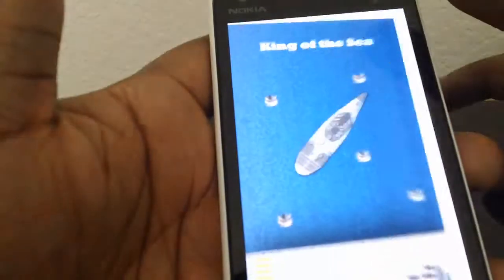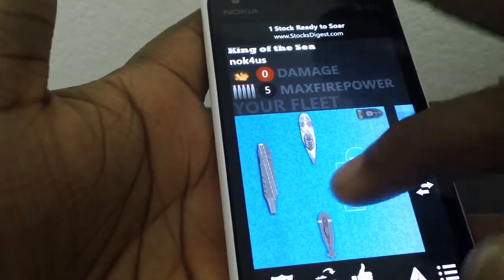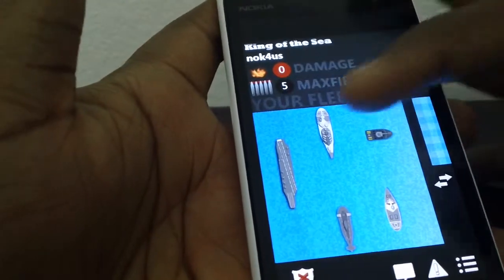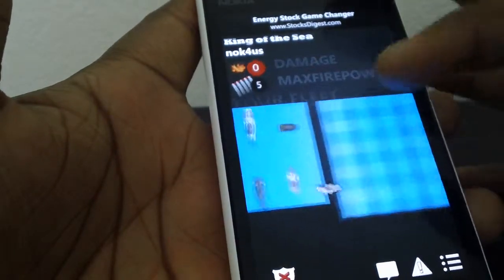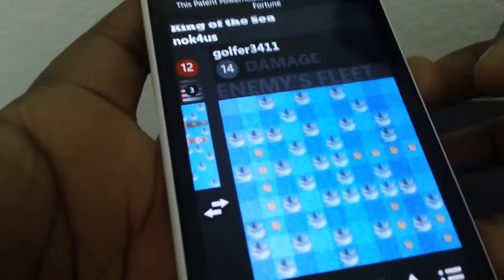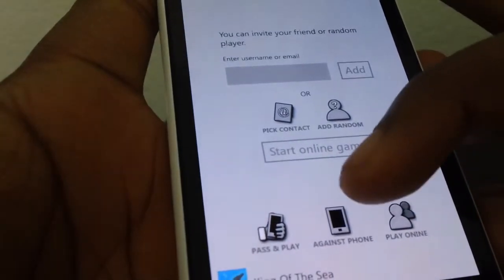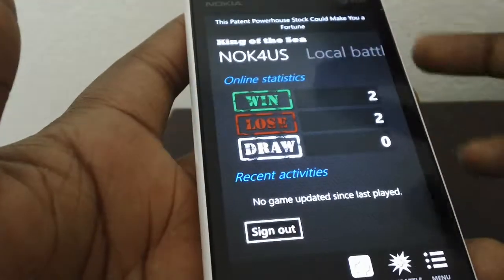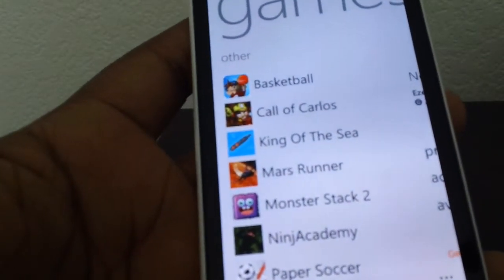King of the Sea for Nokia Lumia Phones